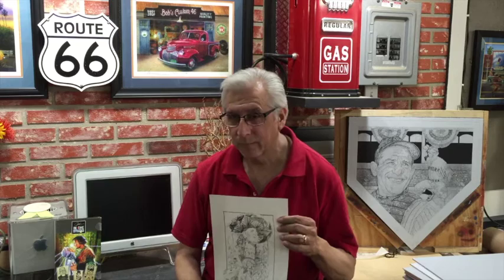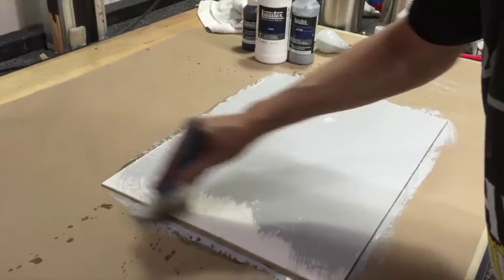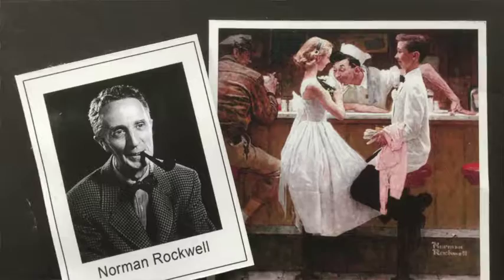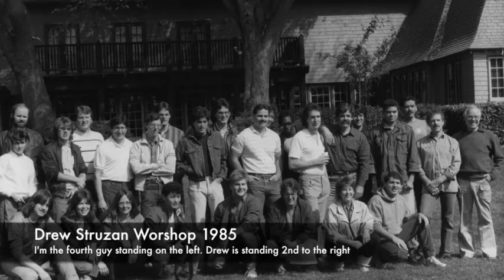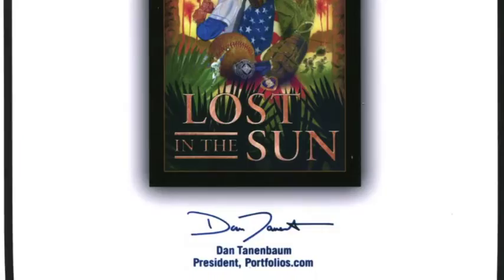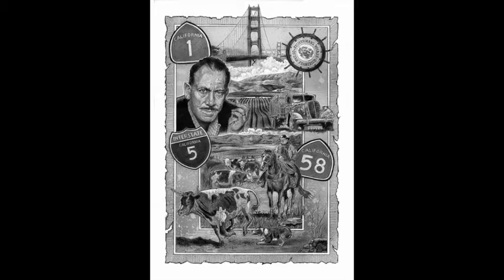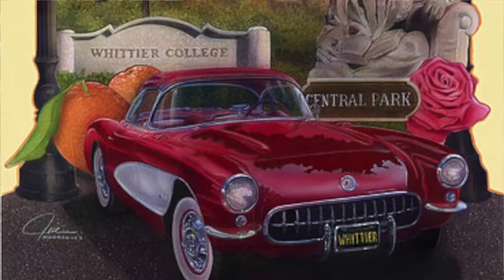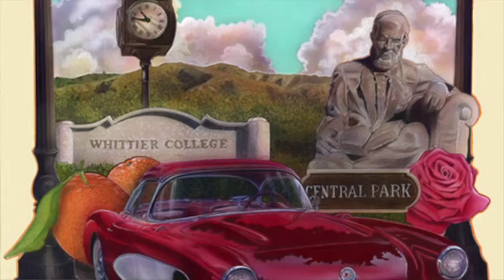ACW Meet José Rodriguez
An artful journey